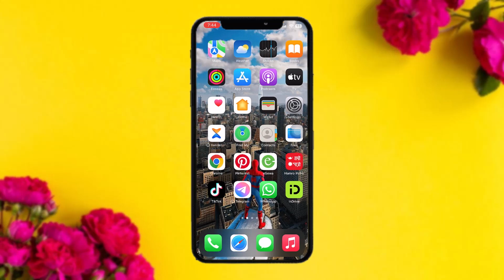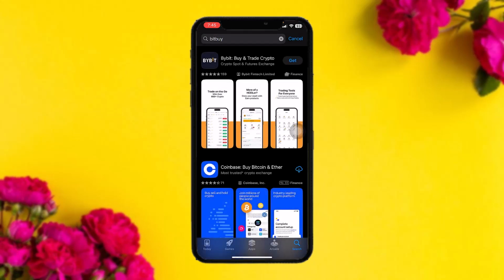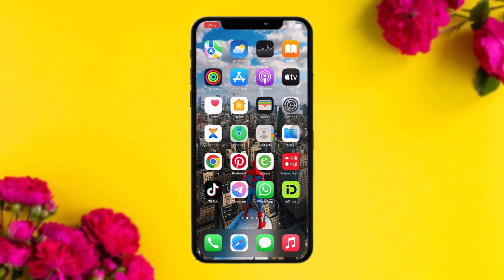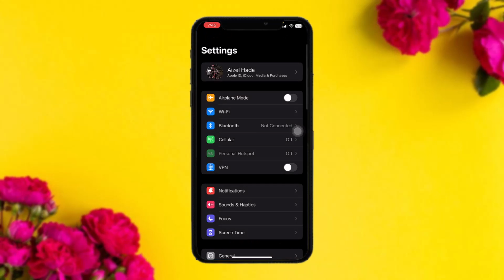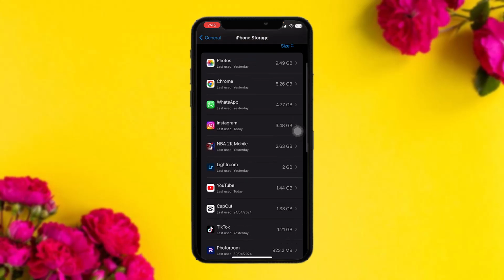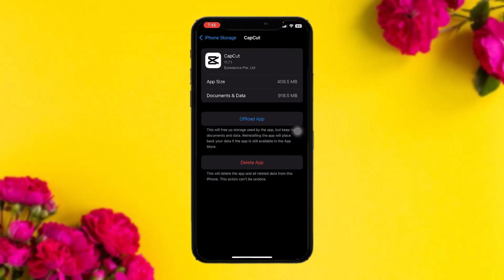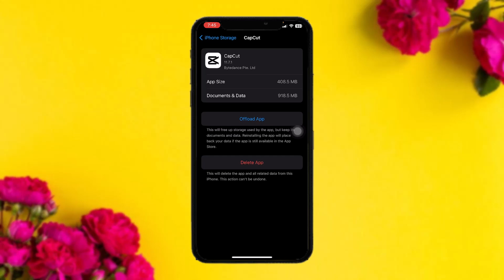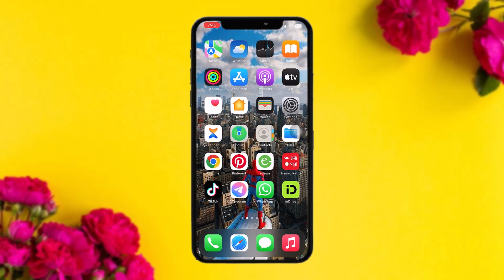Fix Bitbuy is not working!! Bitbuy is Not Working - Fix !! Bitbuy Solve Not Working Problem - 2024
In this video I'll walk you through the steps on How To Fix Bitbuy Not Working

Chapters / Timestamps
0:00 Intro
00:13 Go to app store
00:32 Open settings
00:45 Open Bitbuy app